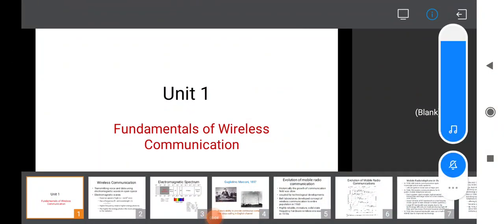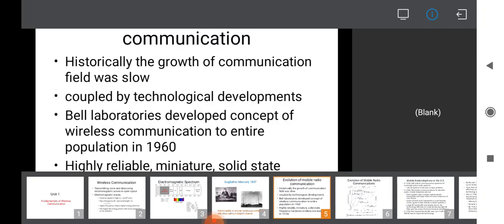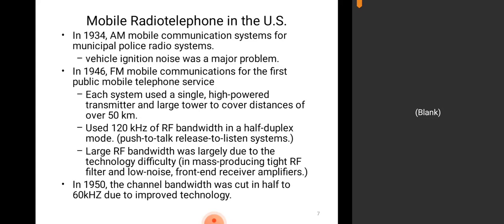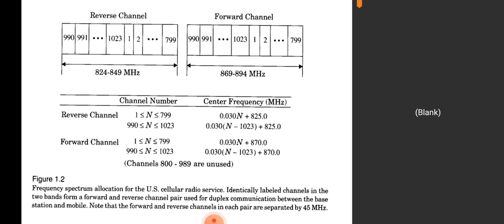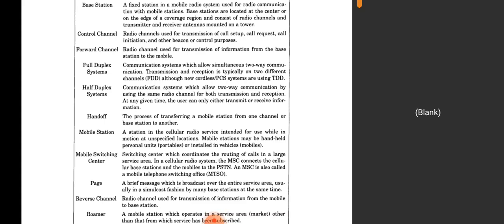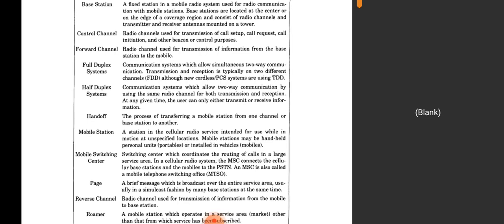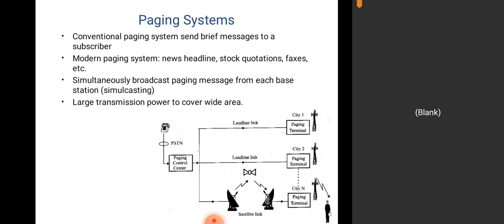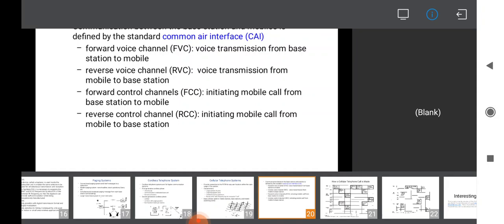Introduction to Mobile Communication